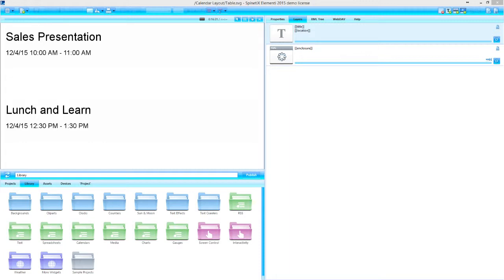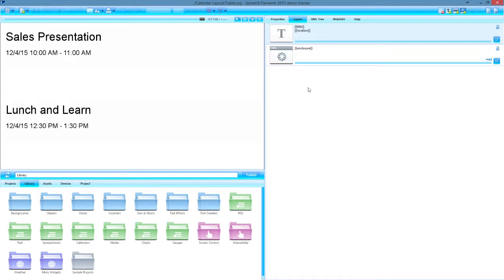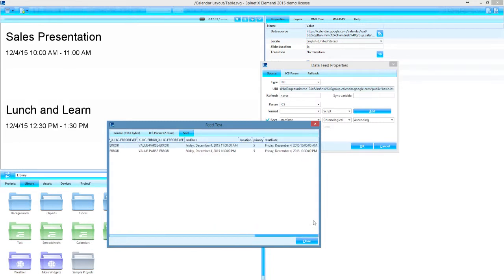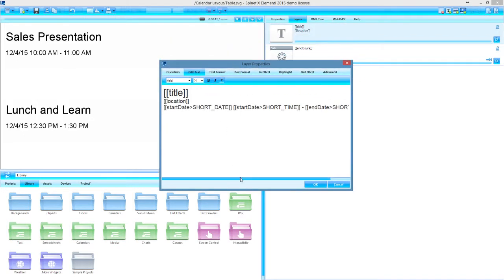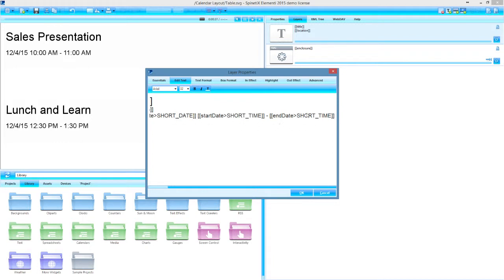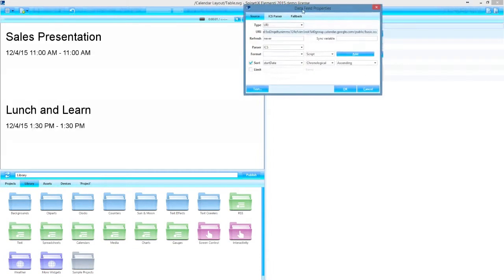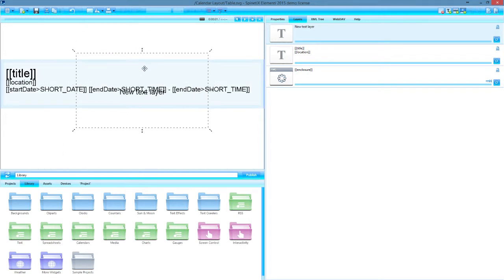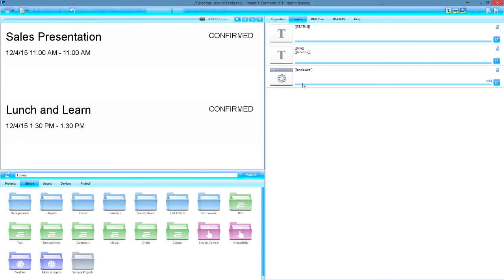Data Mapping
Be sure to check out the SpinetiX Support Wiki for extensive info regarding all SpinetiX products